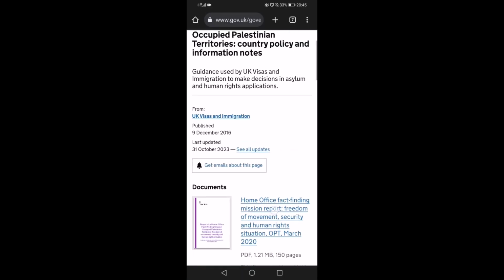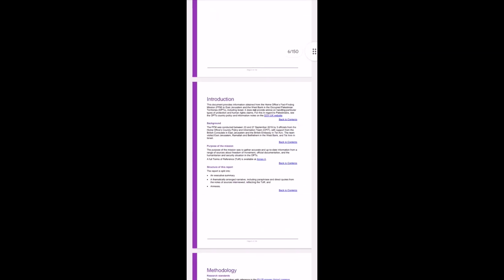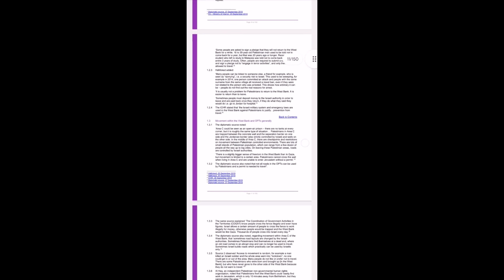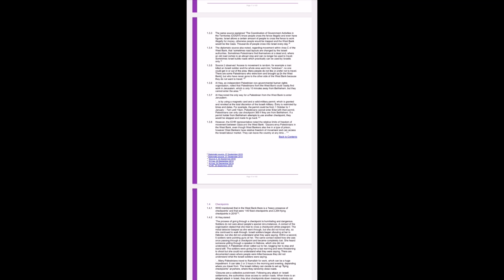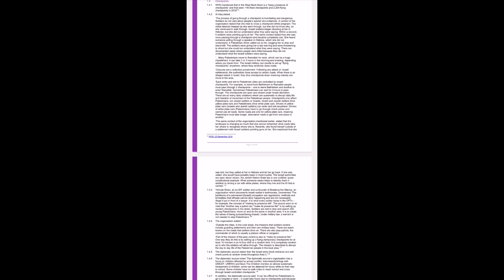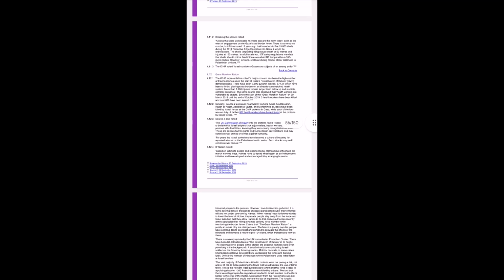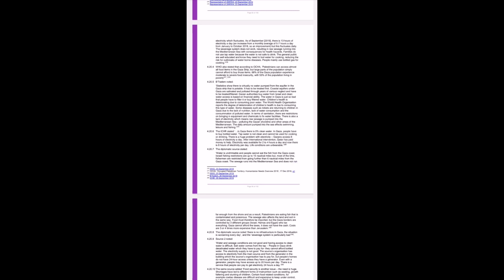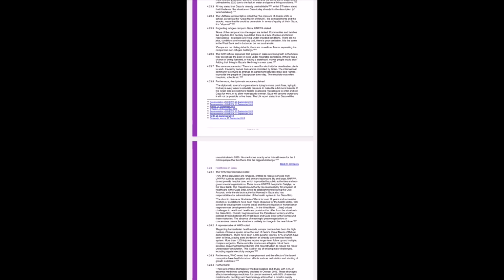UK Home Office Policy on Palestine 11 2023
For advice - please contact the office of Ms Khyati Joshi, Joshi Advocates Ltd directly by email or telephone. Joshi Advocates ltd - 1 Northumberland Avenue, Trafalgar Square, London, WC2N 5BW
Authorised by CILEx Regulation for Immigration Advice and Services Authorisation No: 2178800

The Silvia Collection

Asylum intake unit appointments line
Monday to Thursday, 9am to 4:45pm
Friday, 9am to 4:30pm

Home Office country guidance
Country policy and information notes

Shortcut to Settlement - Home Office policy
Concession to the family Immigration Rules for granting longer periods of leave and early indefinite leave to remain